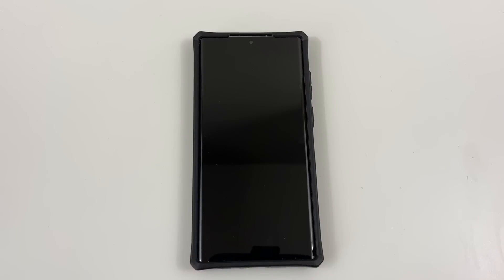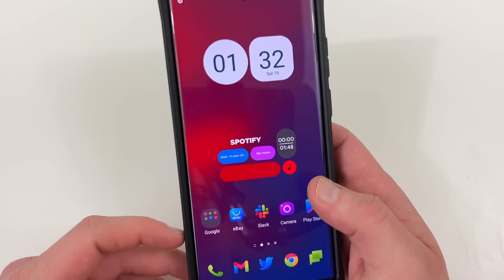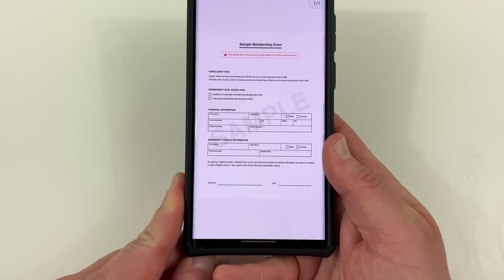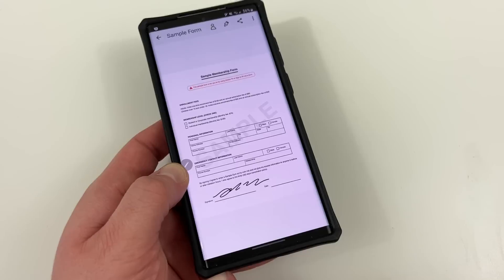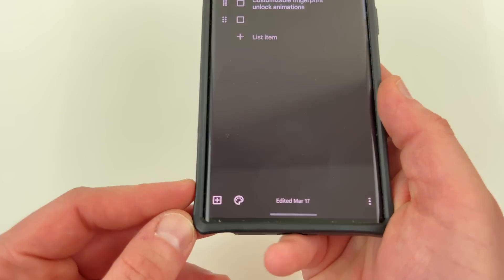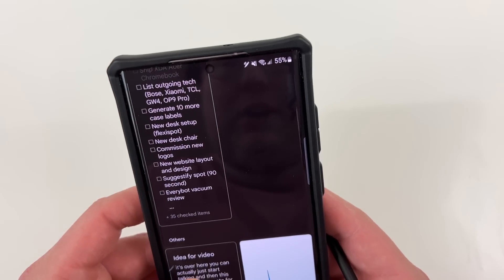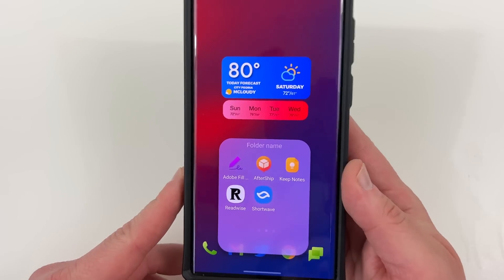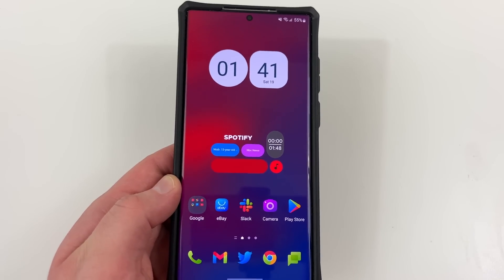Galaxy S22 Ultra: The 5 Best Android Productivity Apps in 2022!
UAG Kevlar case
Microfiber clothes small